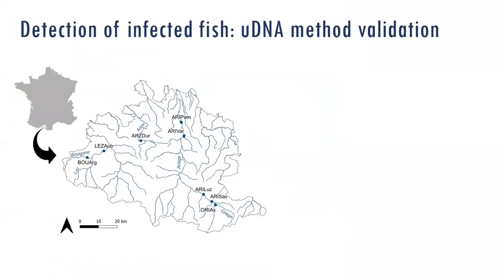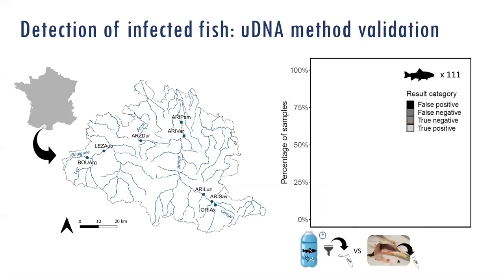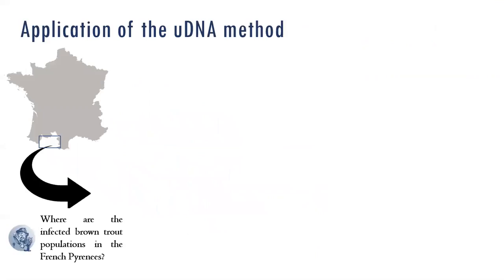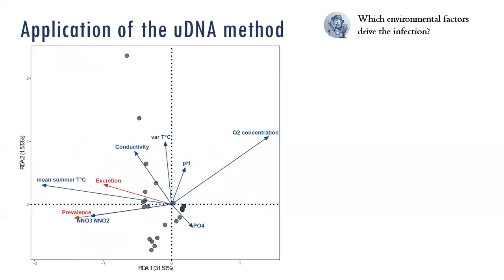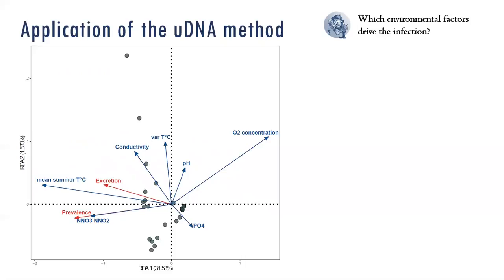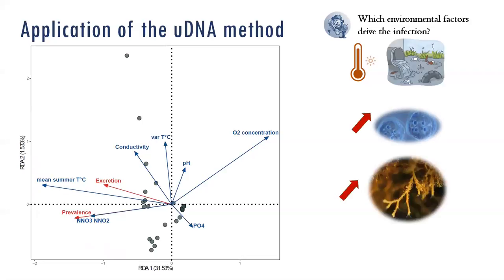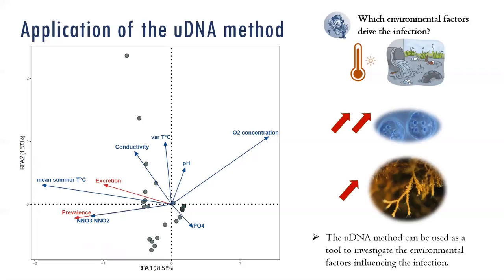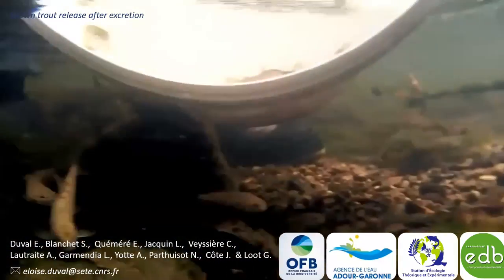#42 WG2 2021 03 10 PM PV Duval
Poster# 42          Eloïse Duval, Simon Blanchet, Erwan Quéméré, Lisa Jacquin, Charlotte Veyssière, Armand Lautraite, Laurent Garmendia, Allan Yotte, Nathalie Parthuisot, Jessica Côte, Géraldine Loot
An eDNA-based method for monitoring a salmonid infectious disease: Development and application.
Go to Spatial Chat Room:            WG2.4 posters [41-46]